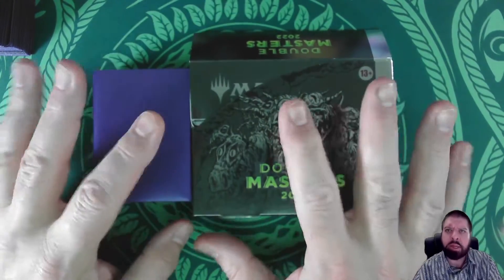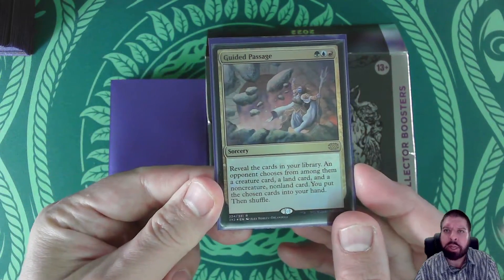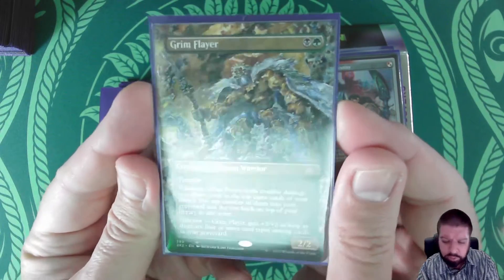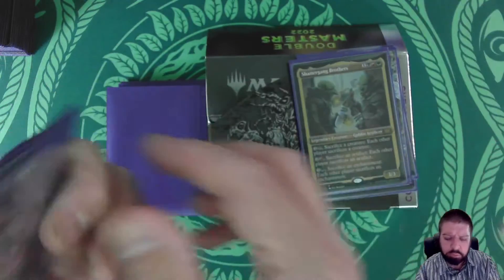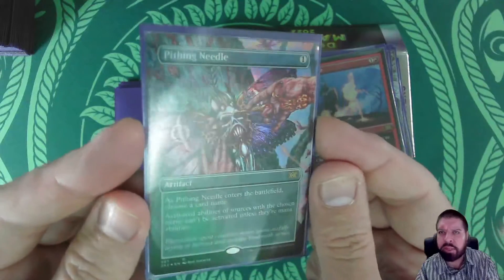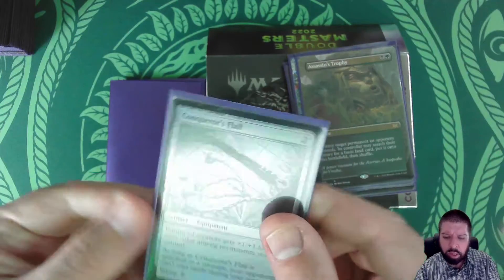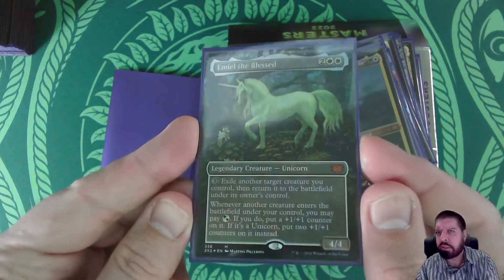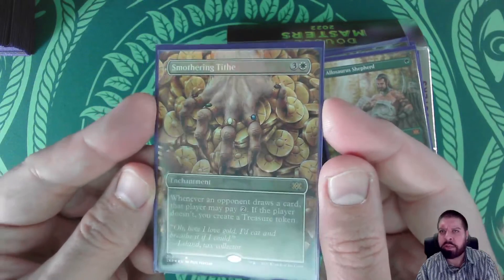MTG Double Masters 2022 first collector booster box Rare and Mythic pulls.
This collector box of MTG Double Masters 2022 is my first box from my preorders. My main orders won't arrive for a few days, but I forgot that I had also placed an extra order for a draft and a collector box off of a flash allocation notice from an online vendor. I was pleasantly surprised to get this arriving early to start my weekend off right.

The box break video has already been uploaded. For those not willing to sit through a full length video, I decided to try this follow-up where I share the Rare and Mythic hits in ascending order of TCG-mid value so there is a build-up to the best hits.

I wish you luck with your own pack-cracking.